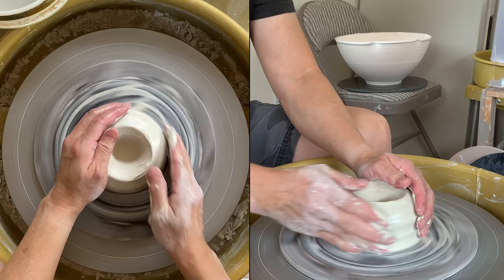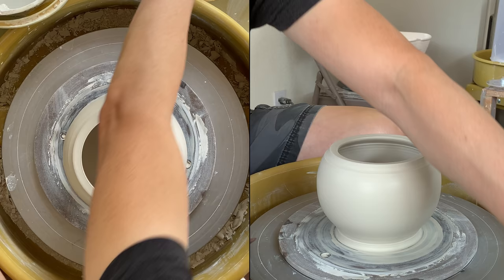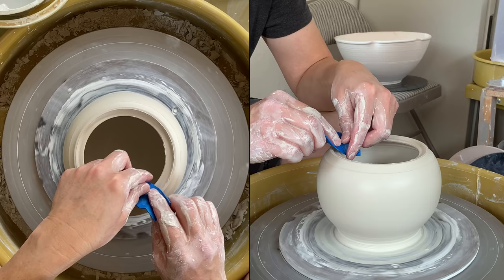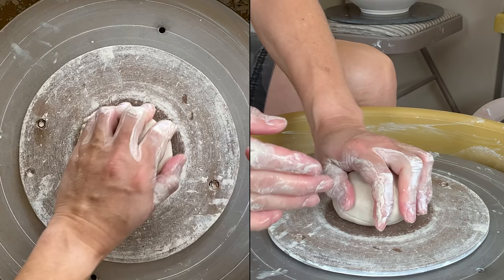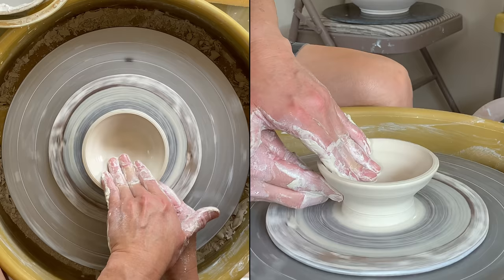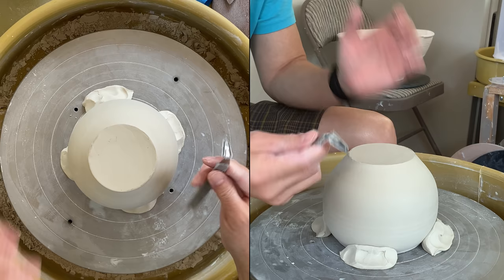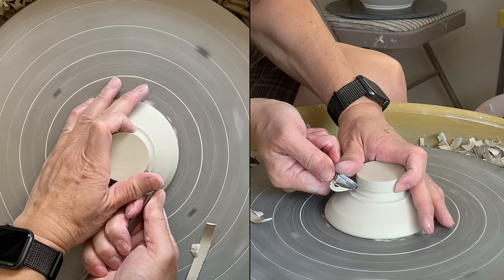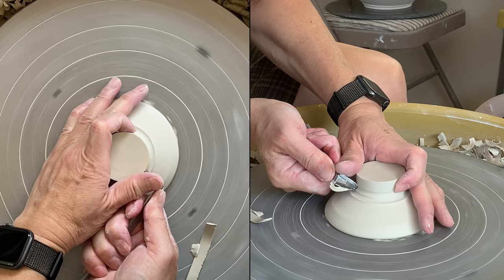515. Making a Lidded/Covered Jar with Chattering & Sgraffito Decoration with Hsin-Chuen Lin 林新春 蓋罐示範